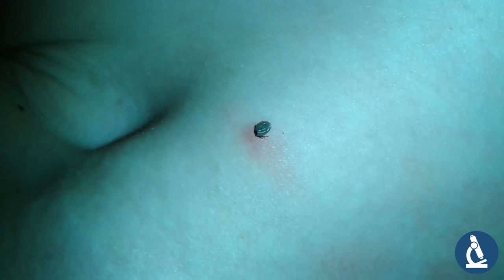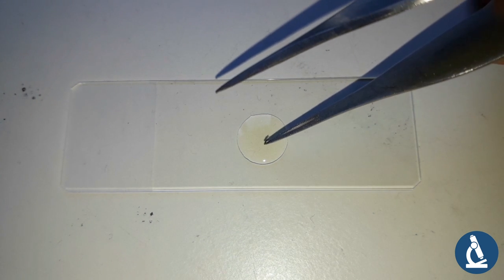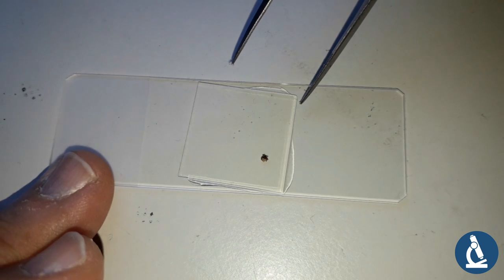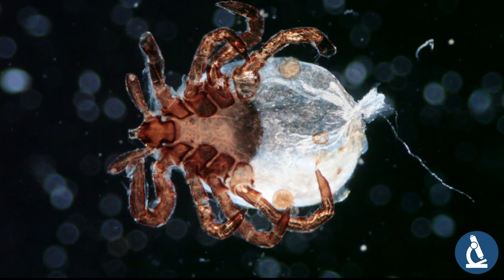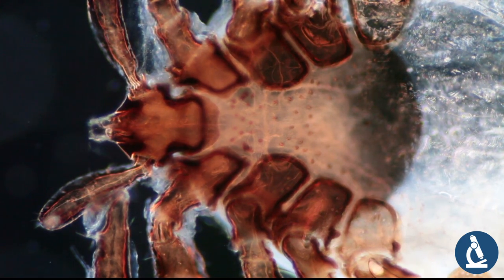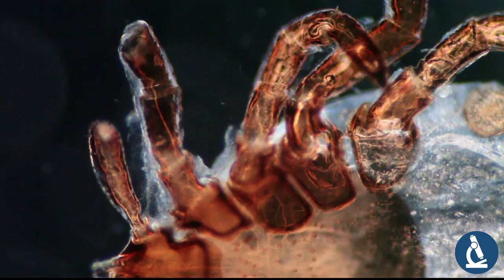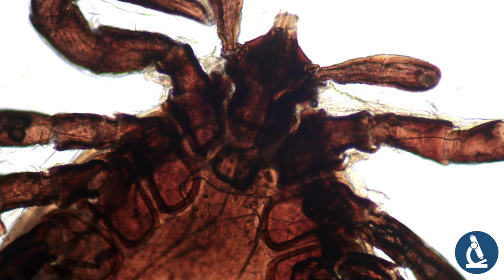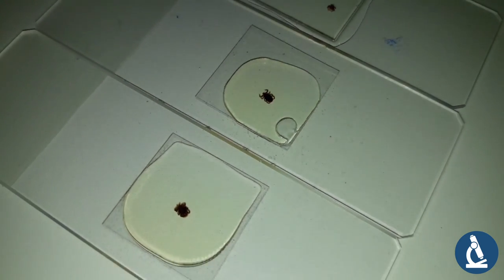🔬 087 - Ticks can cause Lyme disease and I put one of them under the microscope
Ticks are blood-sucking parasites that can carry diseases such as encephalitis or Lyme disease (borreliosis). When I find one, I will immediately add it to my collection of permanent tick-slides. I use Euparal mounting medium to preserve the tick. I think that dark-field microscopy gives the best result.